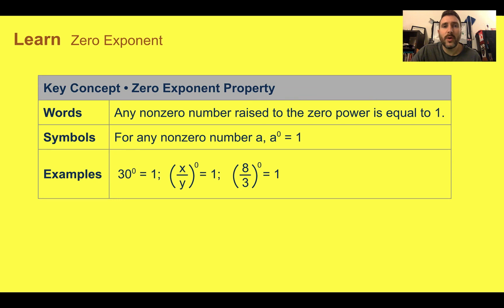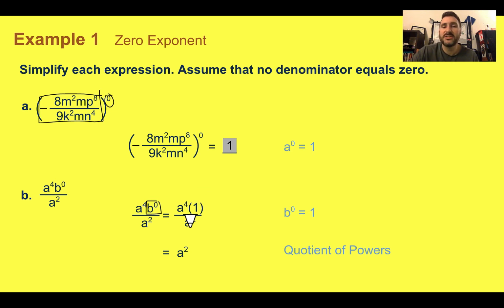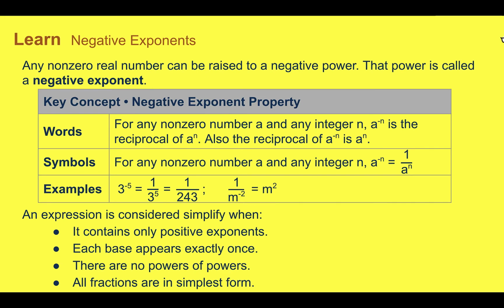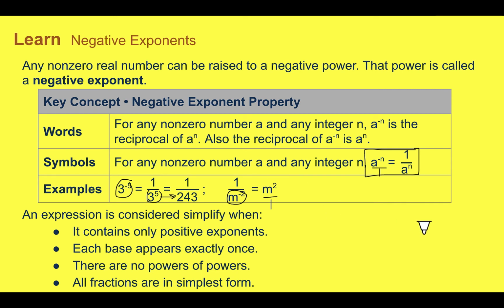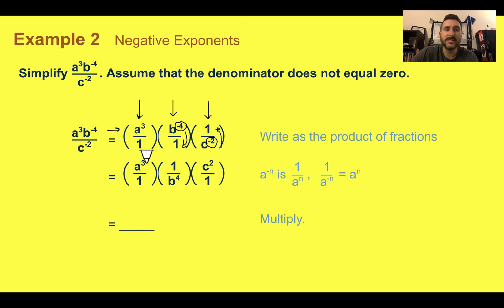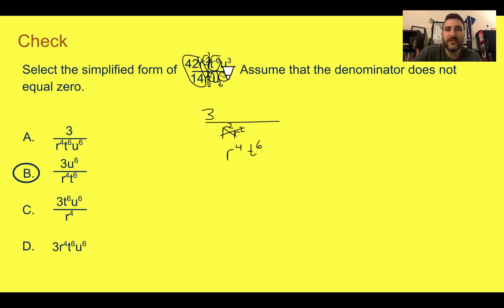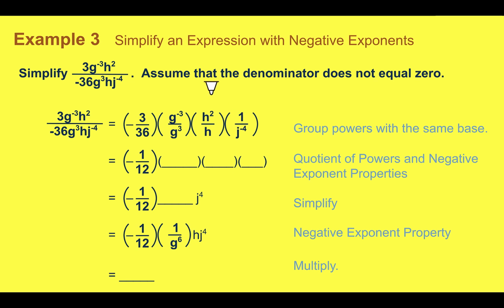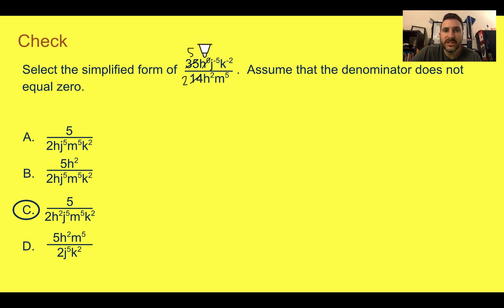Module 8 Lesson 3 – Negative Exponents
Zero Exponent Property
Negative Exponent Rules